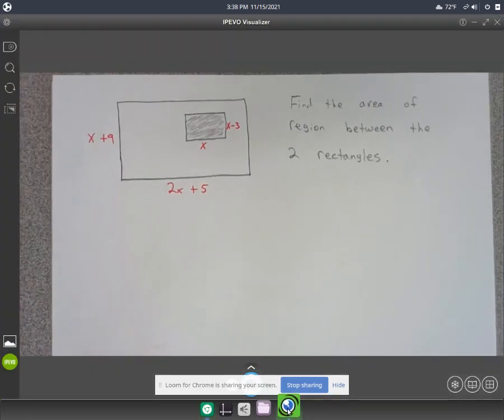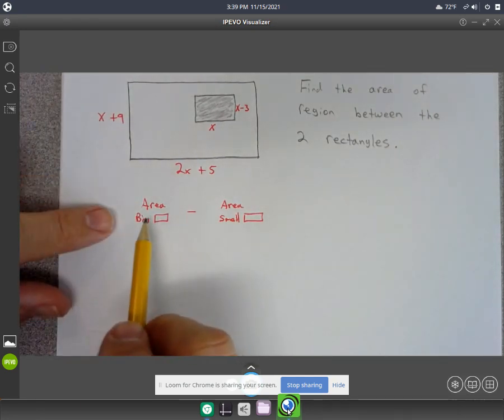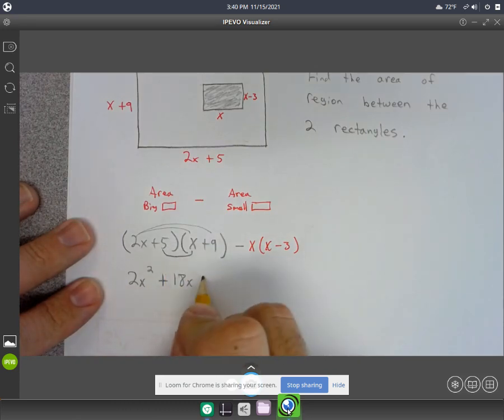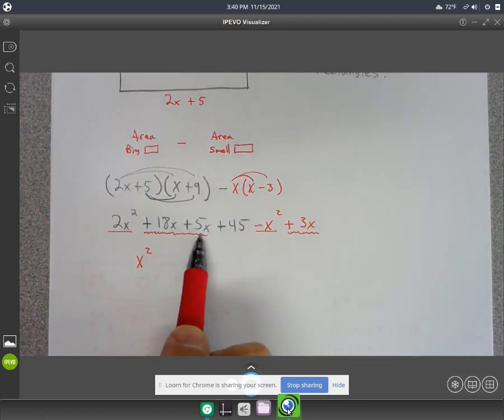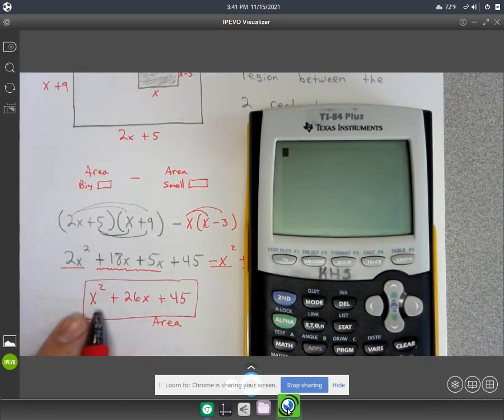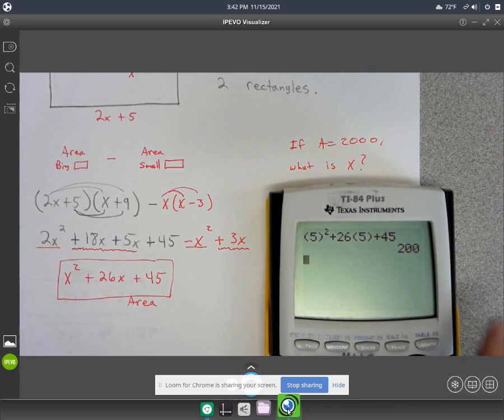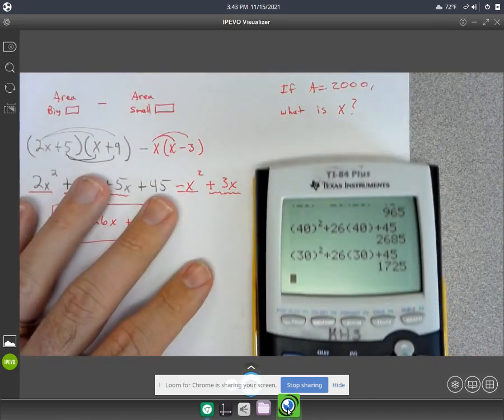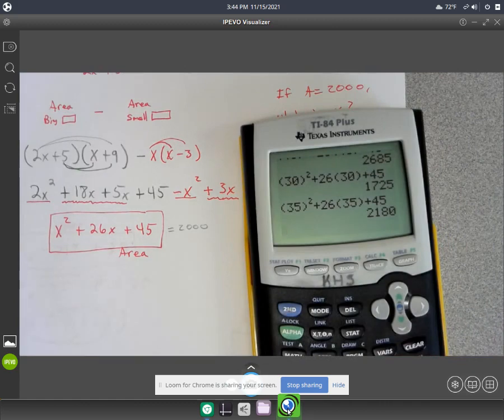Polynomials with Geometry 2